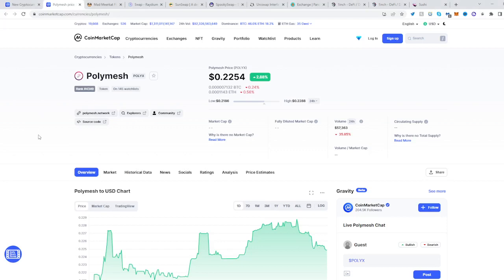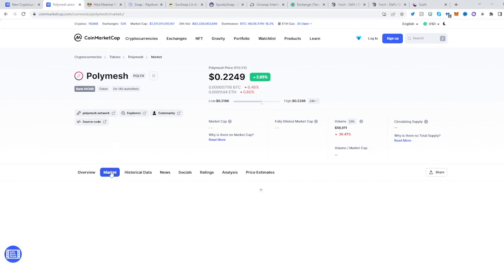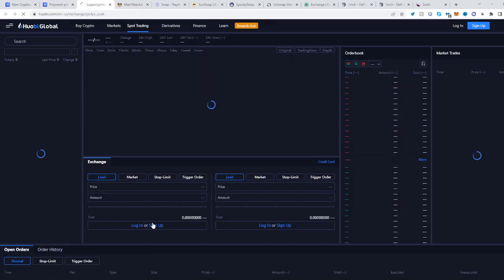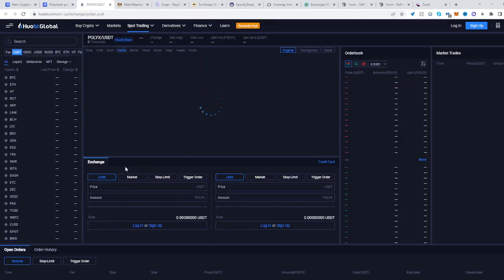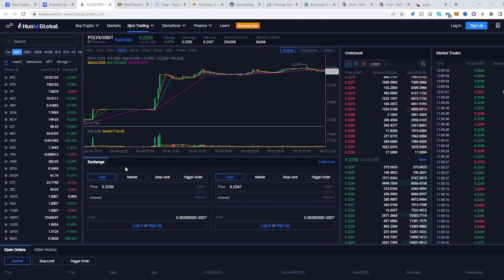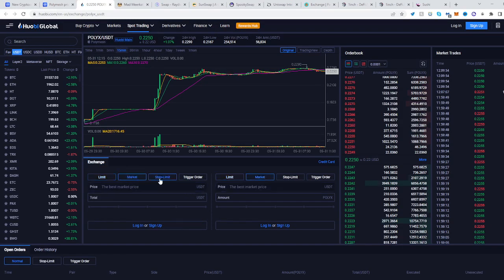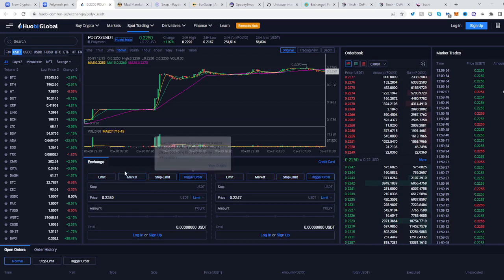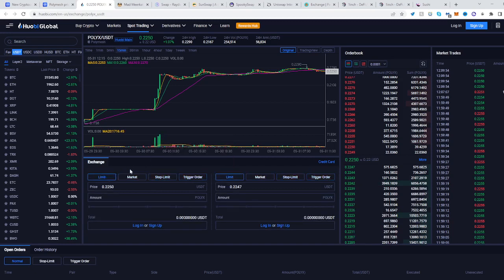Polymesh Token ✅ How to Buy POLYX crypto on Huobi Global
In this video you will learn how to buy Polymesh Token ✅ How to Buy POLYX crypto on Huobi Global